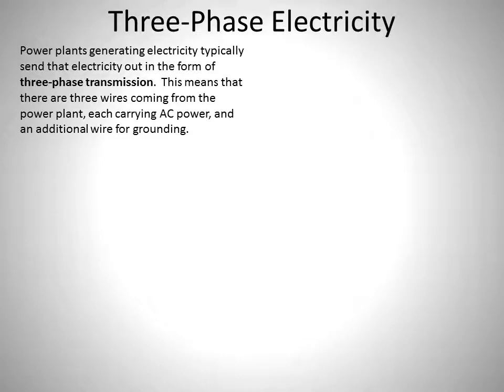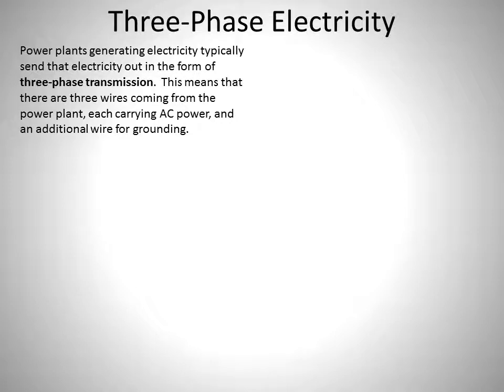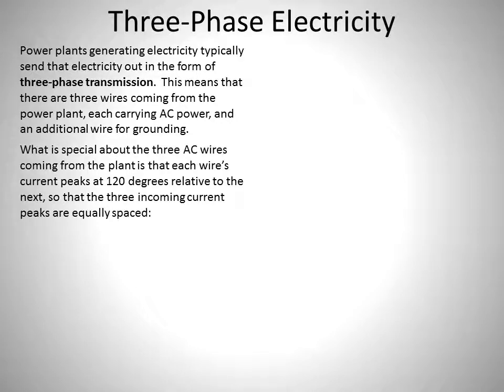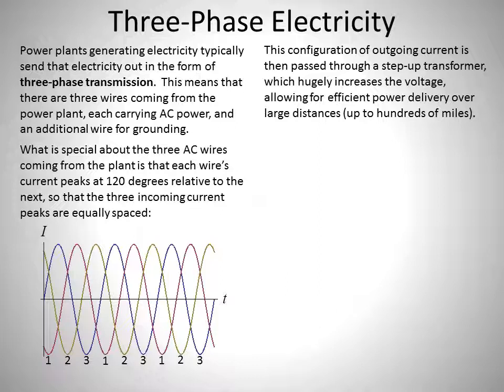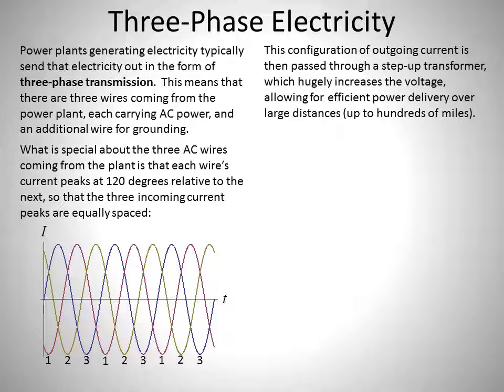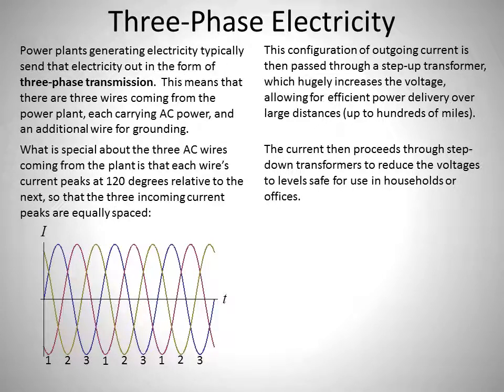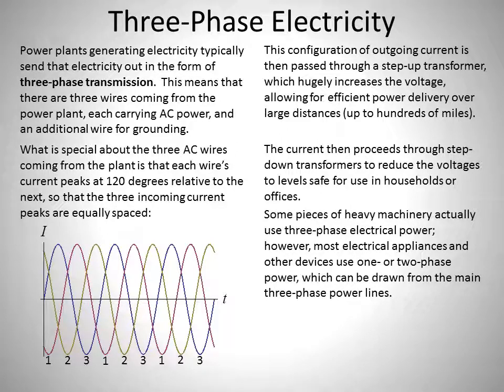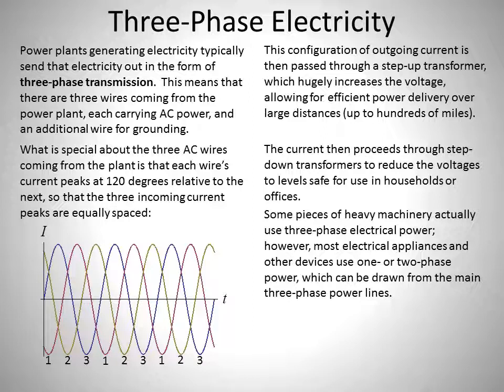AC Circuits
3. Three Phase Electricity